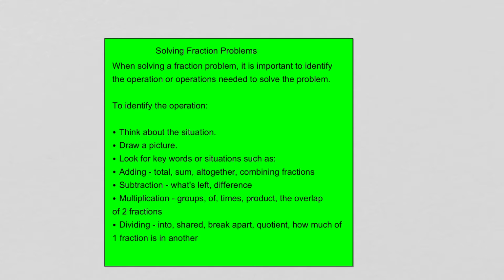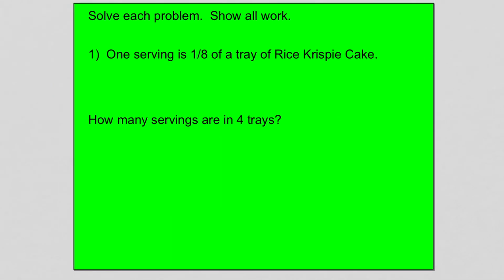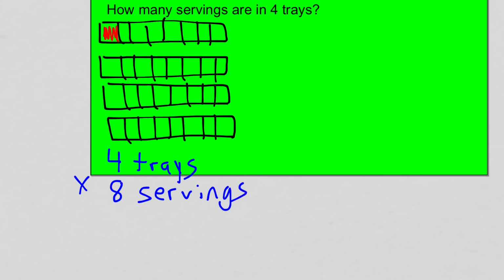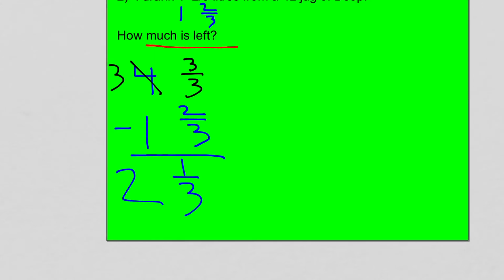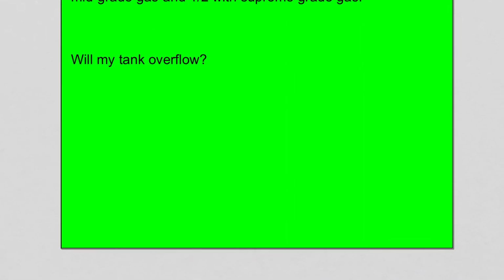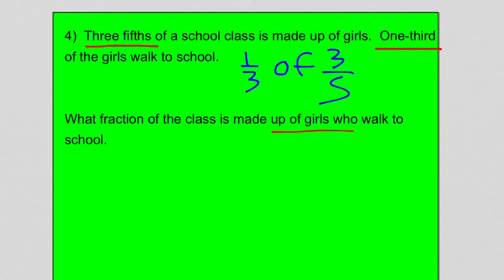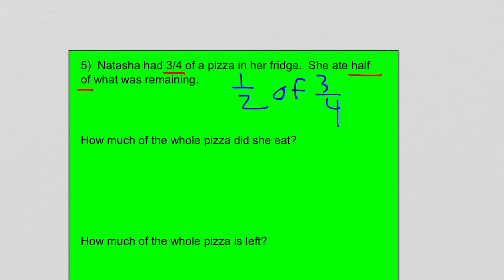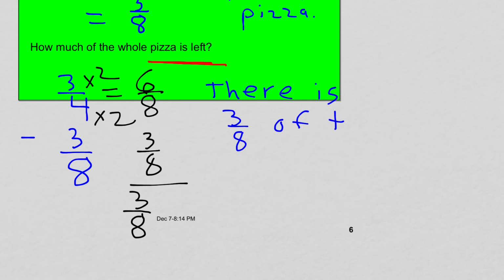Grade 8 Fraction Problems